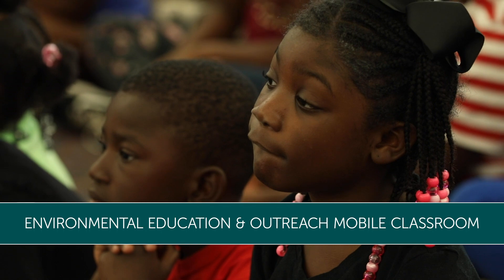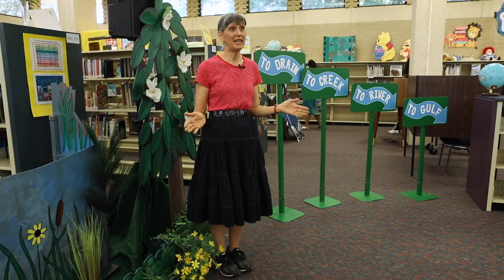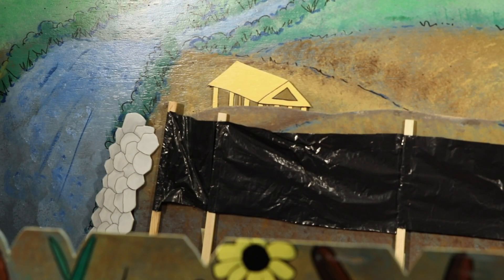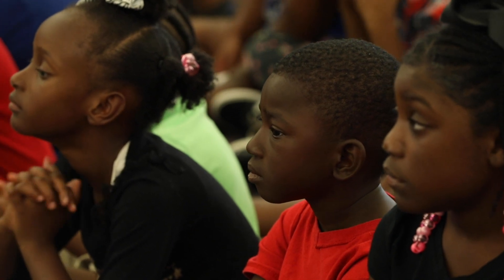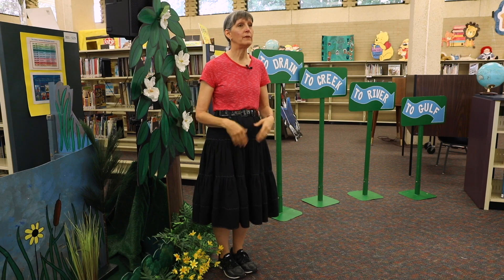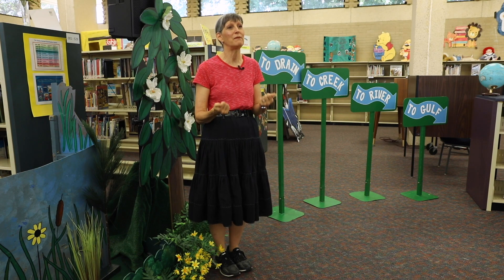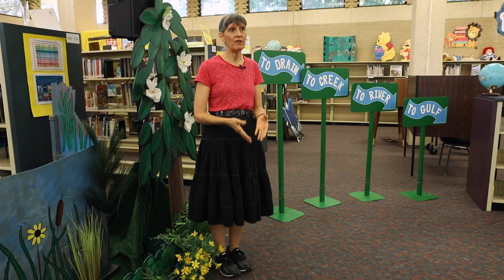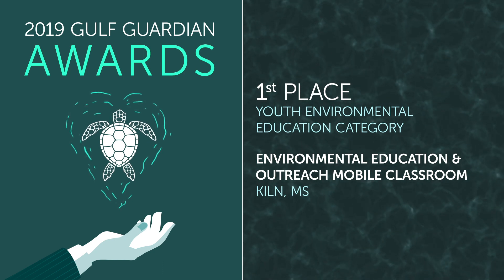Gulf Guardian Award 2019: Environmental Education and Outreach Mobile Classroom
Bayou Town Productions’ Mobile Classroom brings vital educational activities and materials to schools, libraries, day camps, and so on to enhance awareness of and responsibility for water-quality stewardship. It offers interactive musical-theater performances and hands-on activities, and a web library of lesson plans, and other resources for teachers and students. The Mobile Classroom has brought its message of changing behaviors to help prevent nonpoint-source water pollution to more than 130,000 students, educators, and community groups. Its study guide offers STEM activities, projects, research, games, and links to student websites through government agencies and private groups invested in water-quality education.